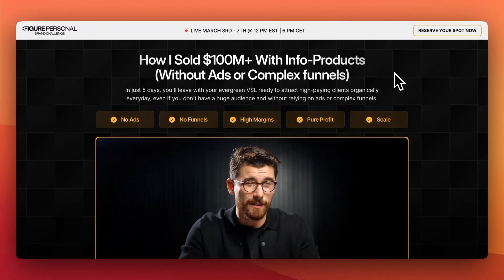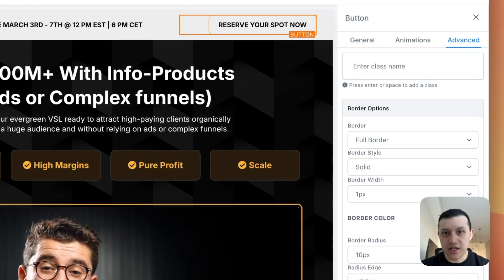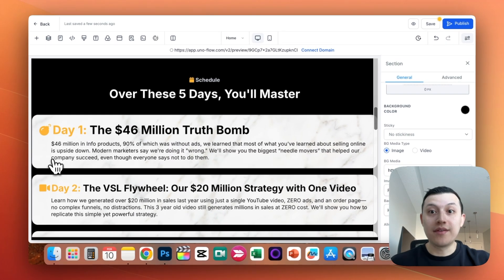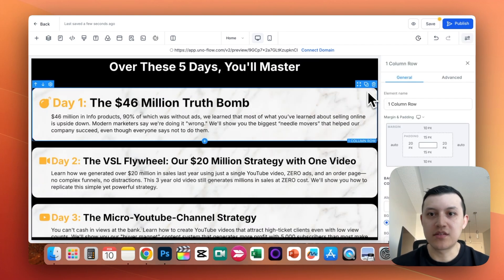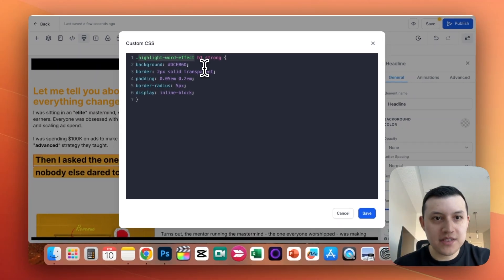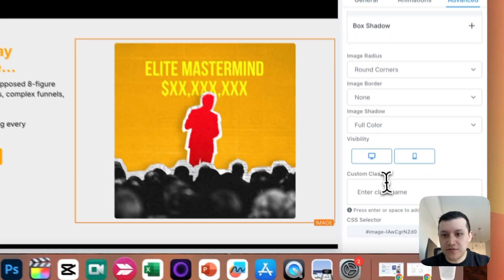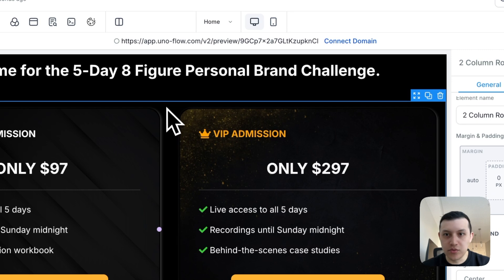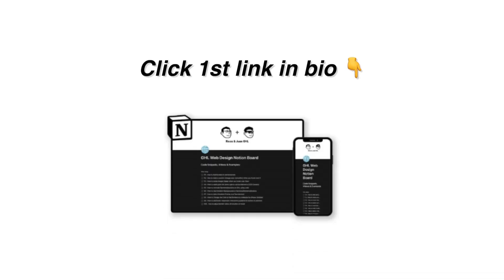I Created an Insane Funnel in GoHighLevel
Want to add my custom codes to your GHL sites? Get my notion doc for GHL web design here: 👇

In this video I show how I created an amazing gohighlevel sales funnel. If you are on ghl and want to create awesome funnels, Ill show you how to create a funnel just like Iman Gadzhi's type of sales funnel all inside of GHL website builder.